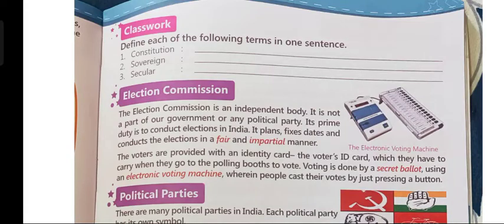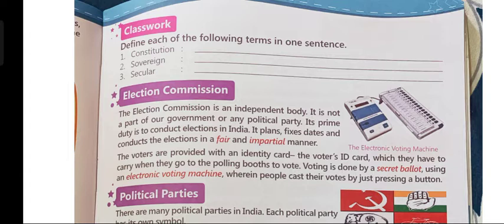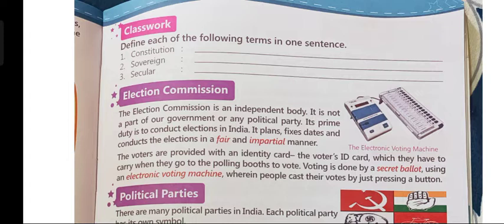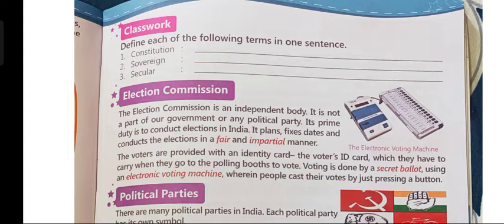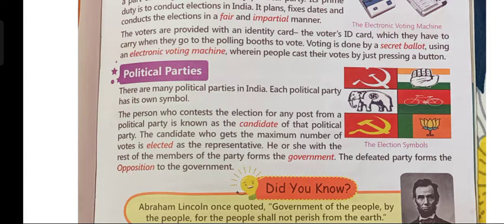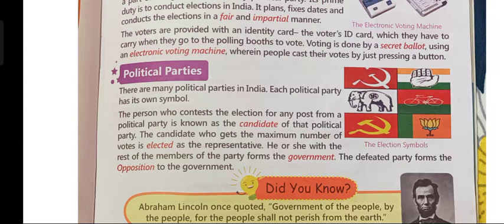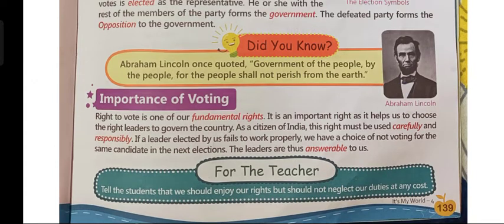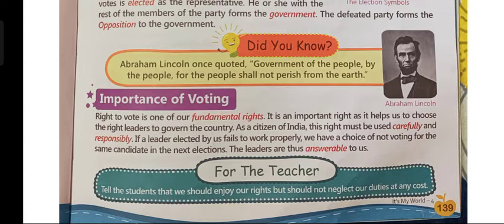Class 4 Social Studies Lesson 19(III)